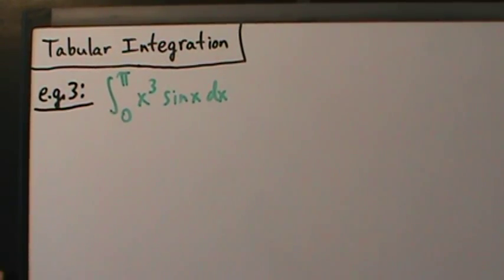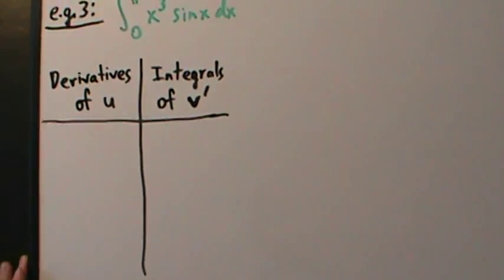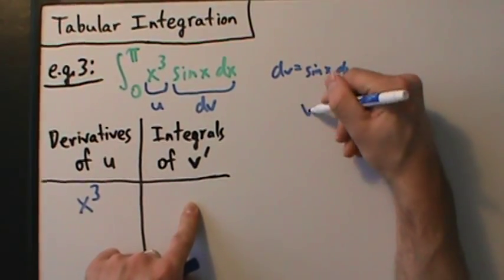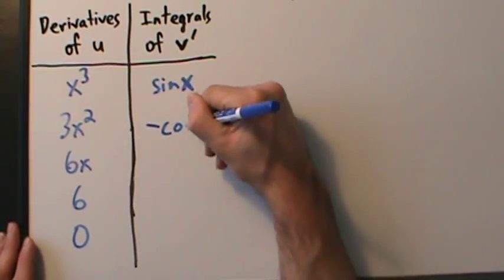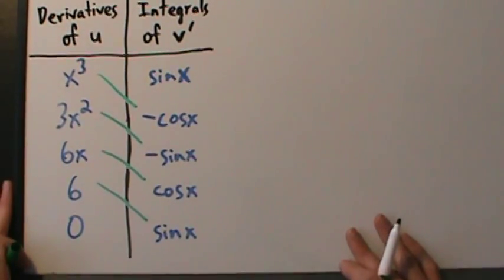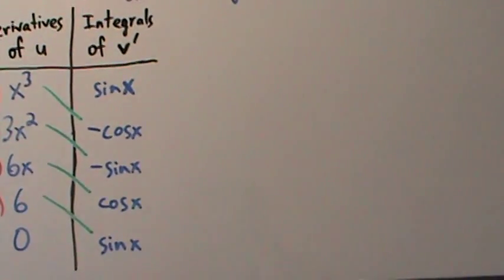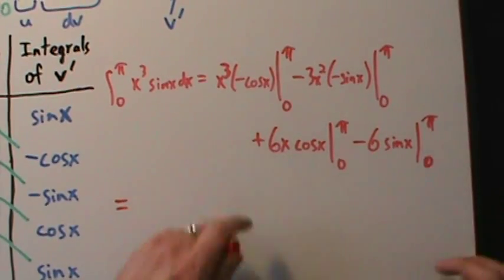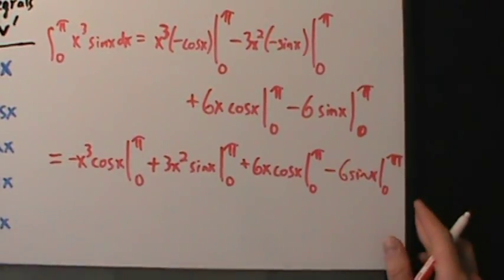Calculus II - Tabular Integration - Example 3 (Definite)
An example of using tabular integration to evaluate a definite integral.